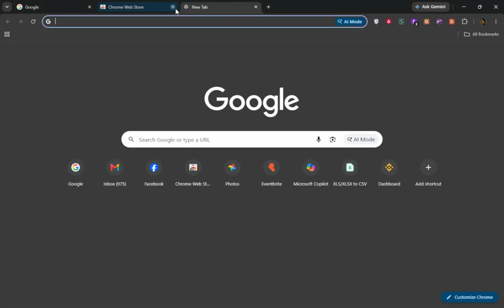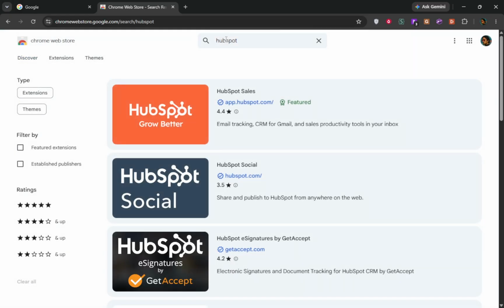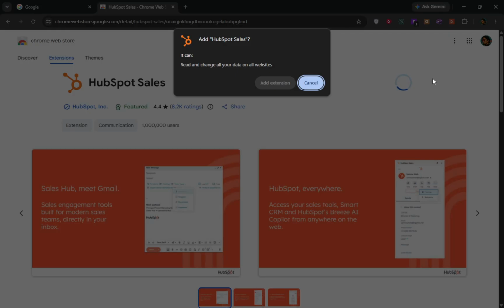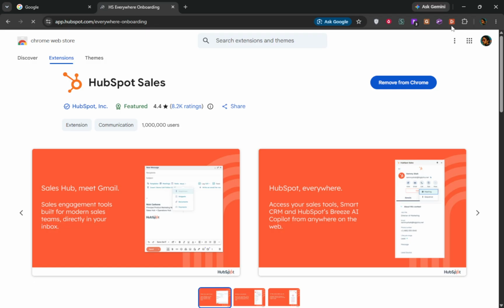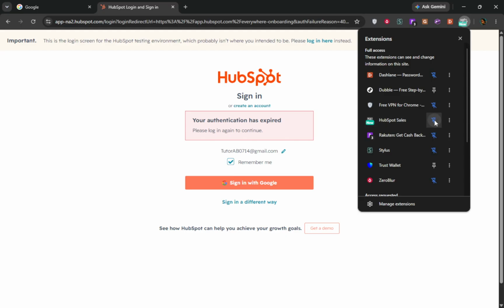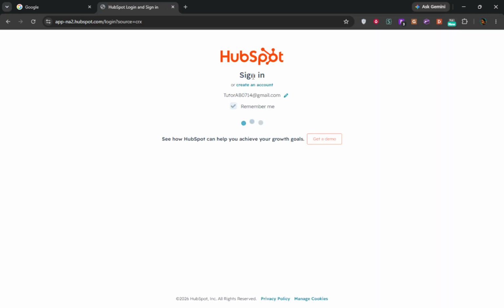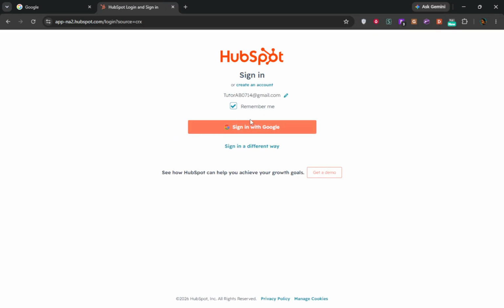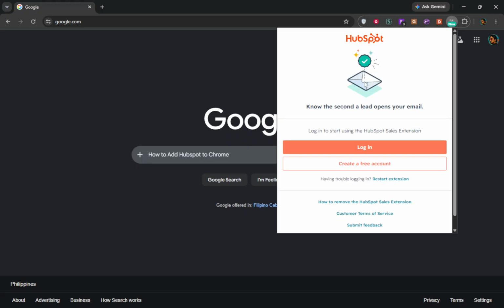How to Add Hubspot to Chrome [2026 Full Guide]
How to Add Hubspot to Chrome

In this video, we show you exactly how to add Hubspot to Chrome. Integrating Hubspot into your Chrome browser enhances your productivity by providing quick access to your marketing and sales tools directly from your browser interface.

We will explore the benefits of this integration, including the ability to manage customer relationships more efficiently, track interactions seamlessly, and take advantage of Hubspot's extensions to streamline your workflow.

Technical Specs:
Software: Hubspot; Feature: Integrations & API